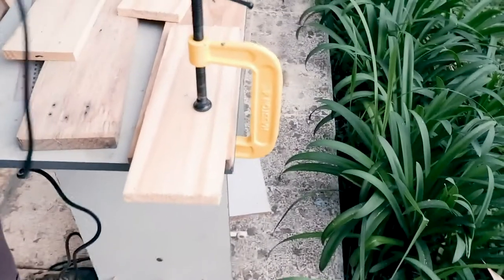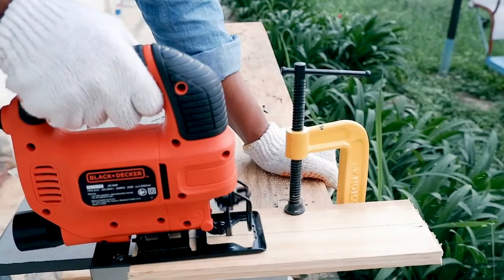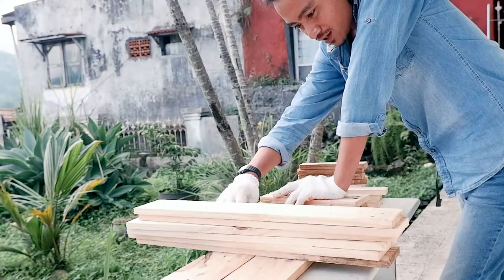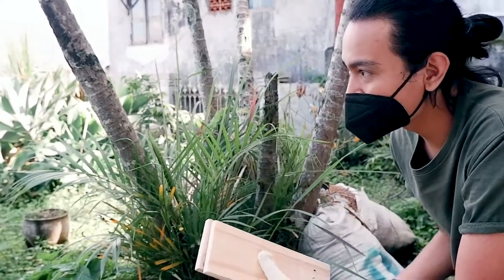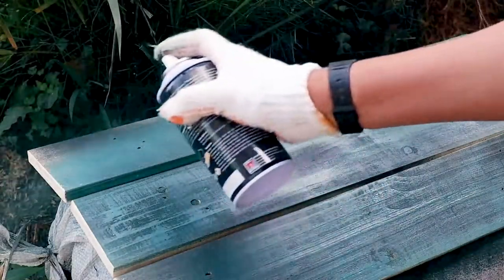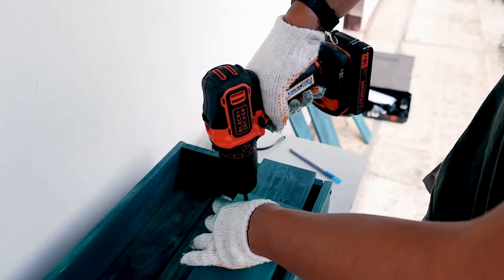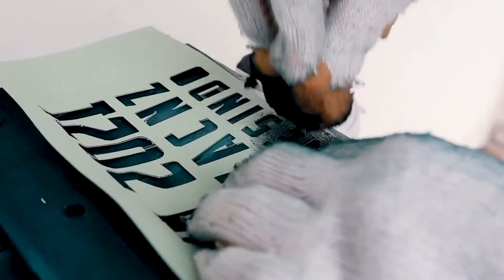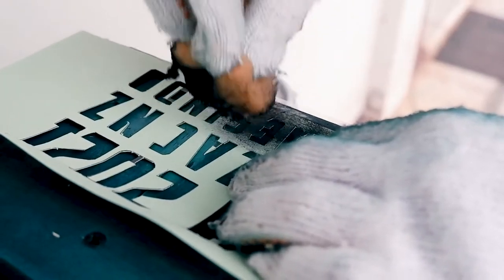DIY - MILITARY CRATE - Handmade